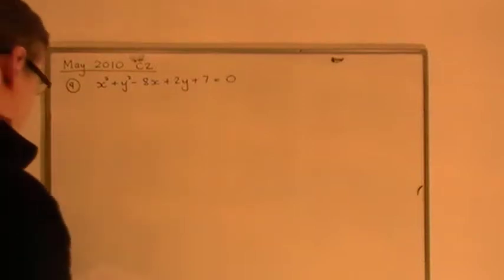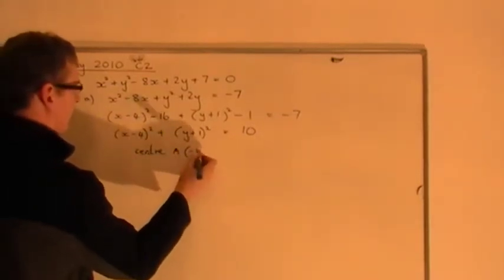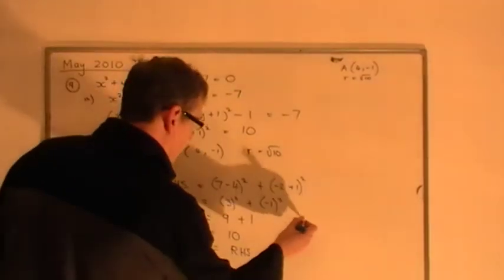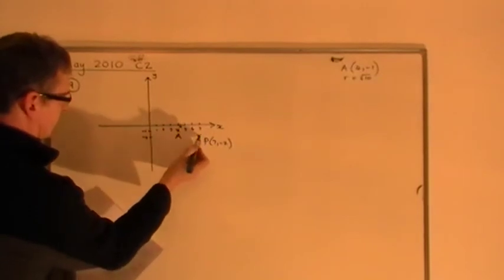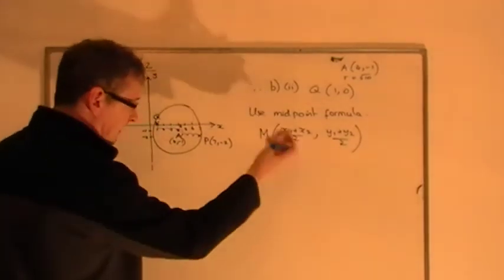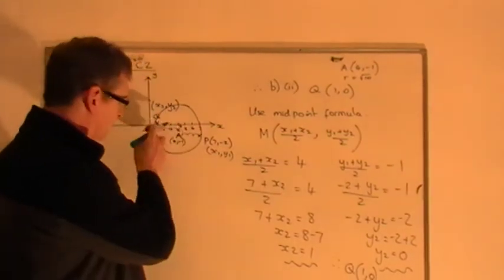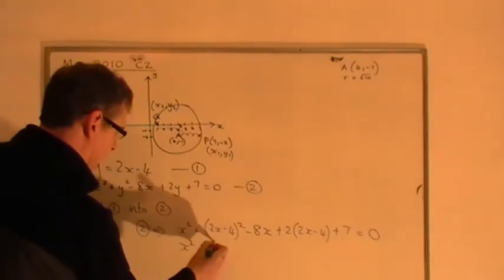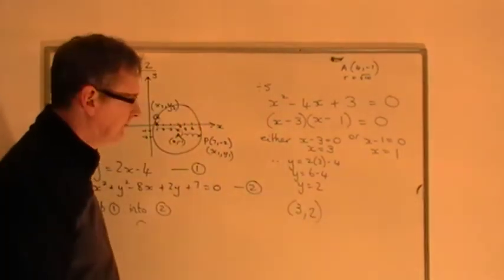C2 Circles May 2010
This video gives help with an exam question on circle algebra. More help with equations of circles can be found
If this has been a help to you please add a comment. Thanks.